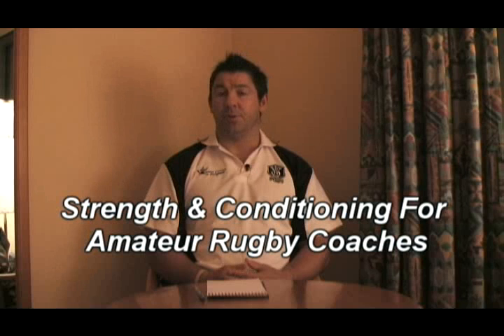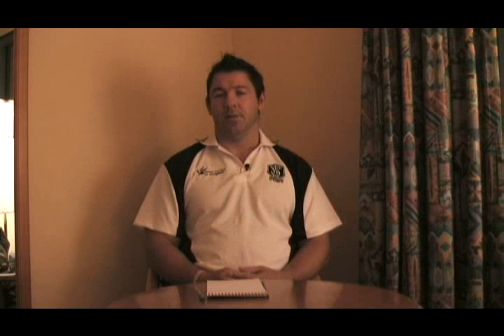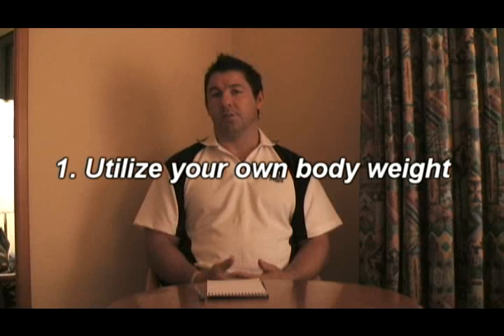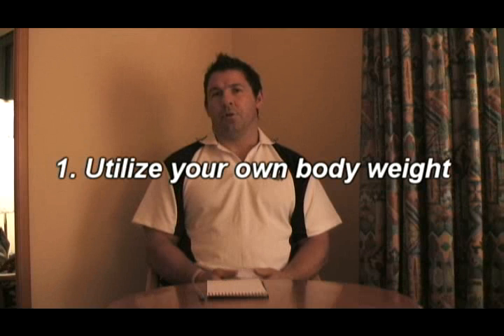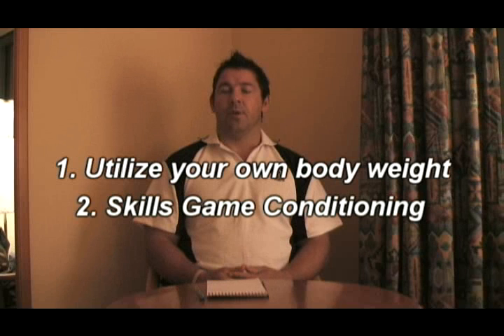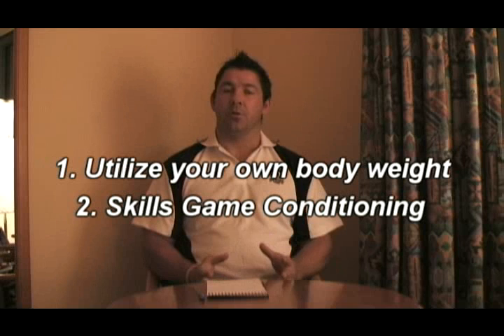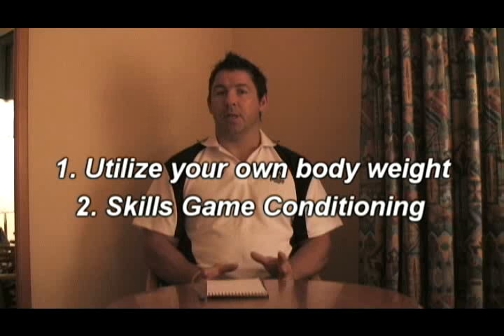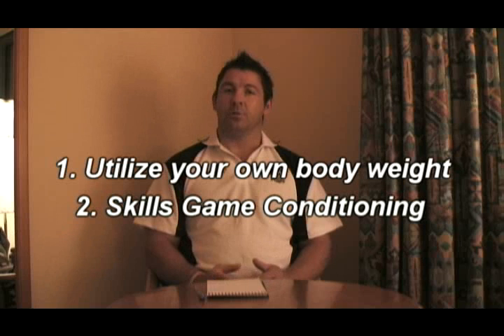Harvey Howard Rugby Interview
1RugbyCoach.com interviews ARL West Tigers rugby league coaching development manager Harvey Howard. Harvey gives some tips for amateur rugby coaches